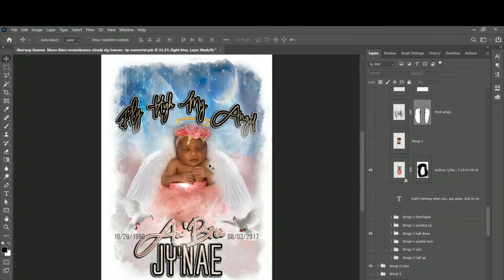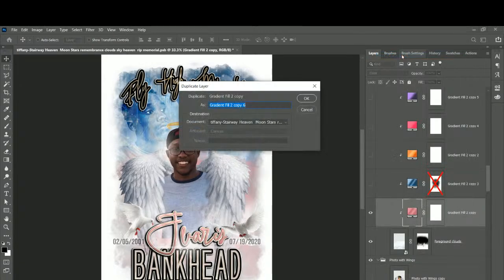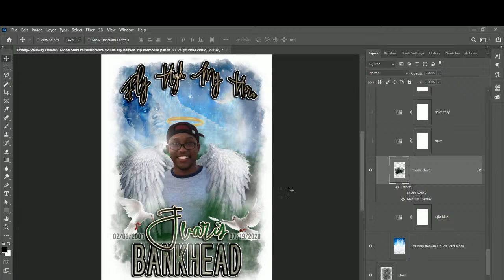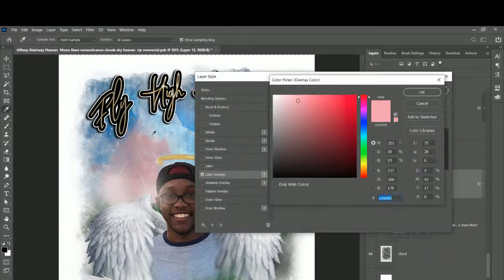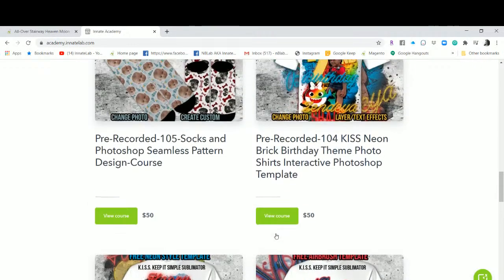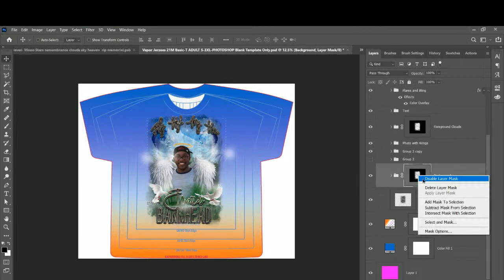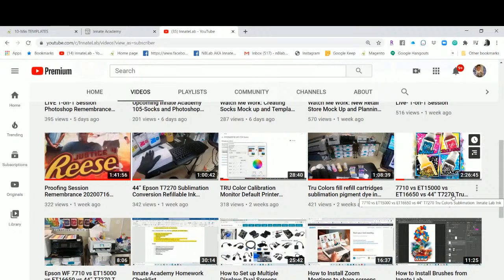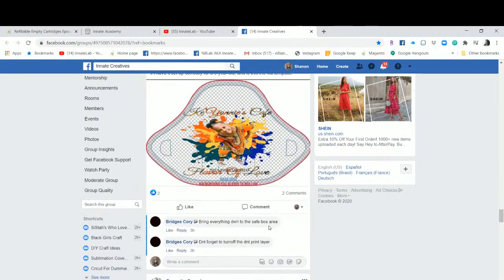Live Proof Session Photoshop